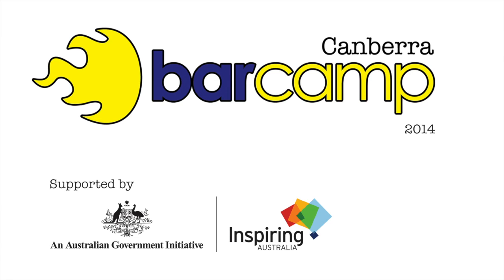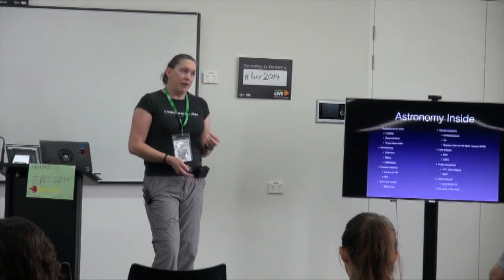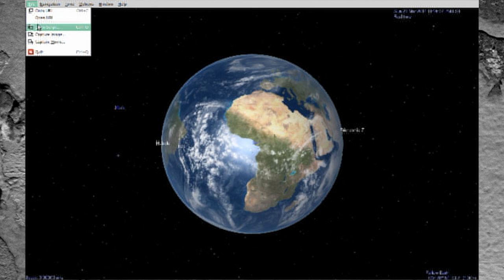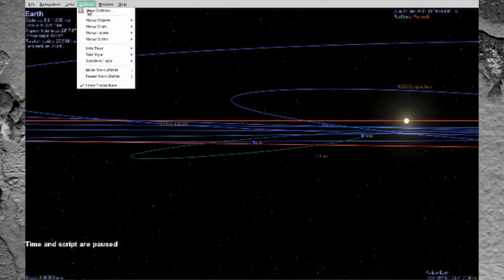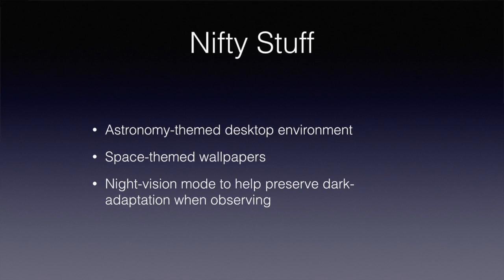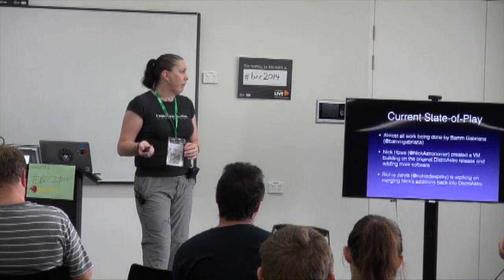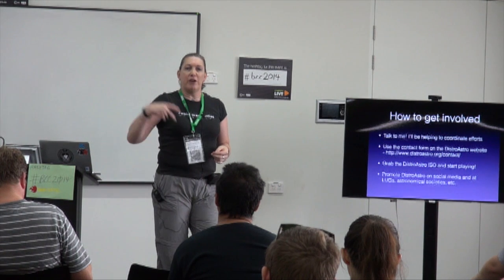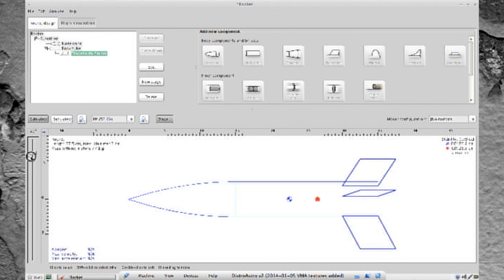Distro Astro and Open Rocket - Jessica Smith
Jessica Smith talks about Distroastro - a linux distribution created to bring together a range of astronomy software.

Jessica also does a quick demo of Open rocket.

Barcamp Canberra is an annual unconference in Australia's Capital city. Attendees design their own conference at the start of the day and set their own agenda. Most people come ready to present a talk or run a workshop. Everyone comes prepared to listen, learn and join in. Barcamp can be fun and informal or serious and challenging depending on the sessions you attend.